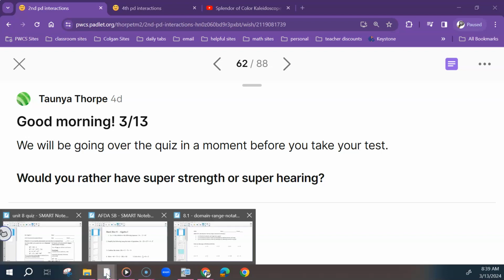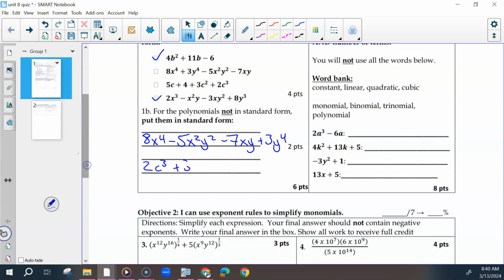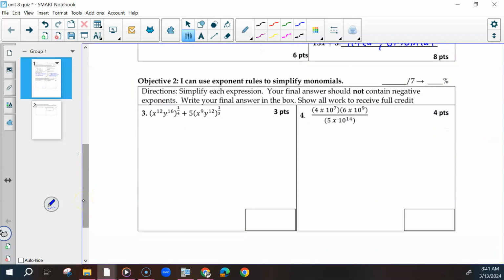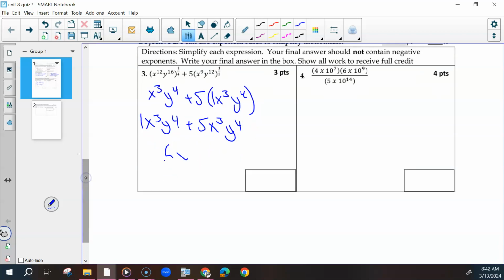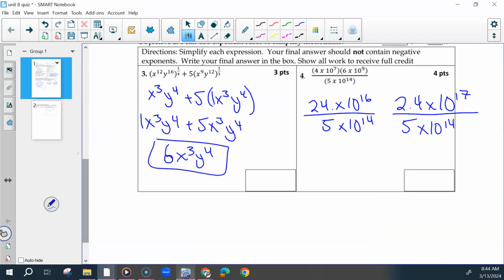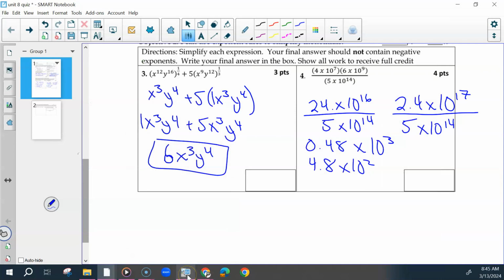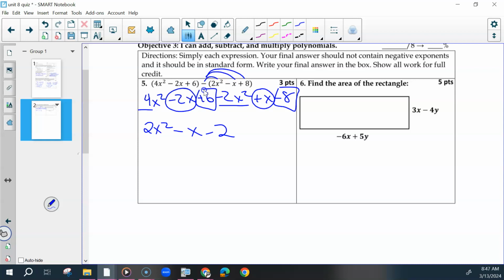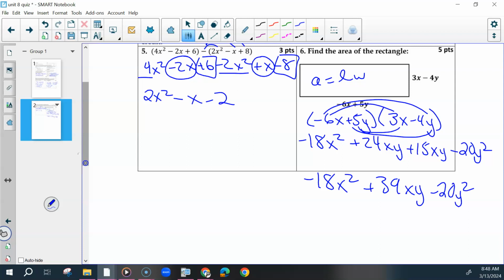Adv. Alg 1 2nd 3-13